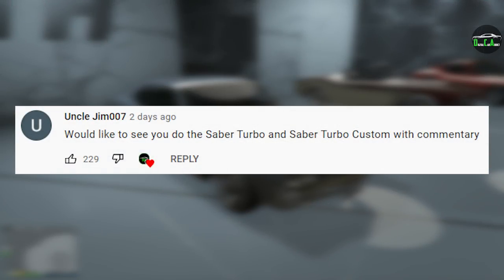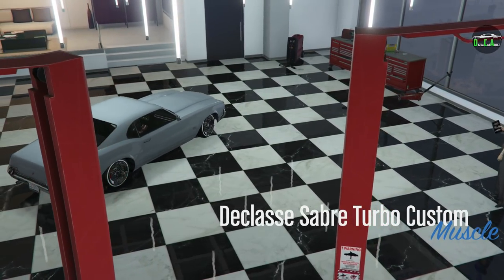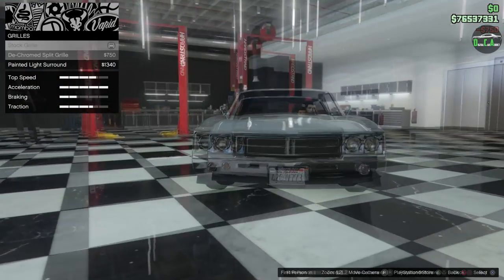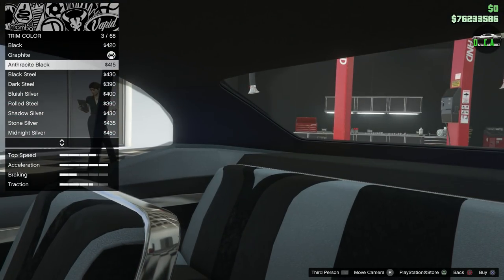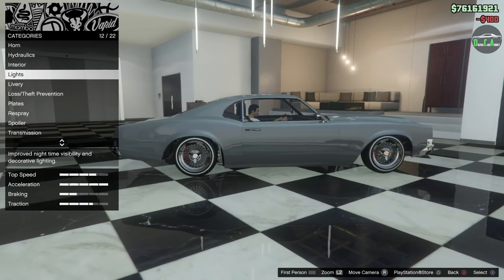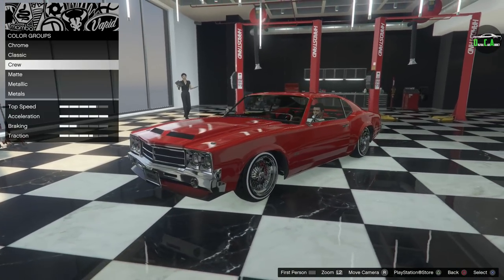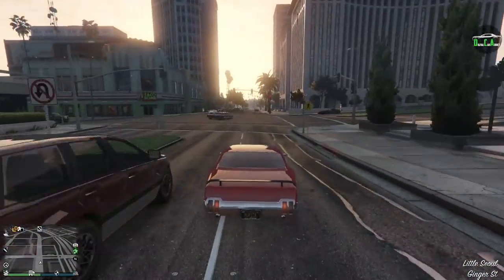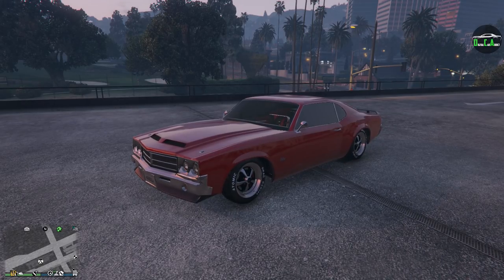GTA 5 - Past DLC Vehicle Customization - Declasse Sabre Turbo Custom (1970 Oldsmobile 442)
Declasse Sabre Turbo Custom
Base Price - $505,000 (OR $490,000 With Free Street Car)
Class - Muscle
Drive-train - RWD
Primarily Based On - 1970 Oldsmobile 442
DLC Update - Lowriders: Customs Classics Update